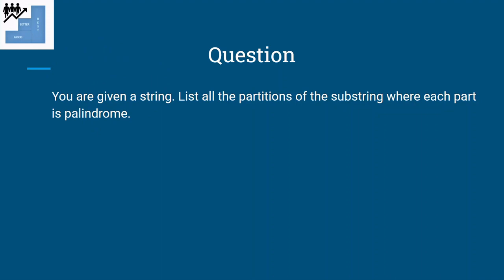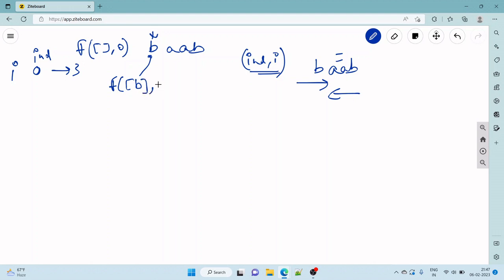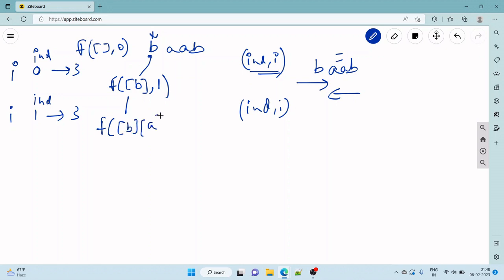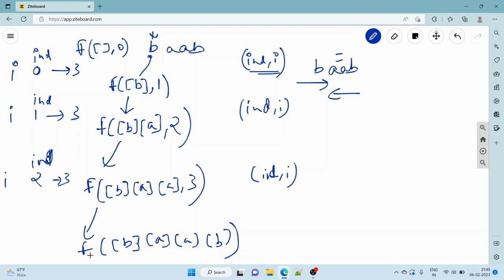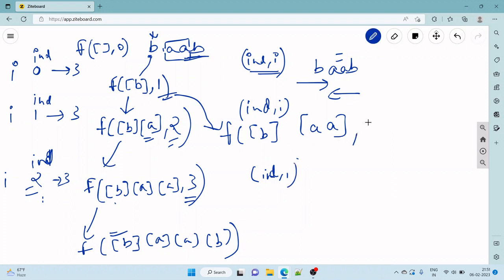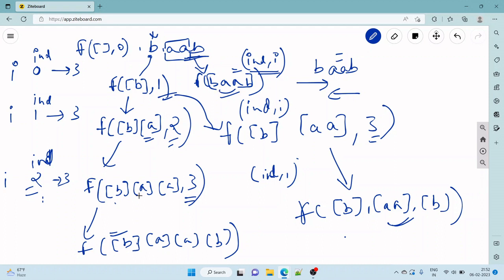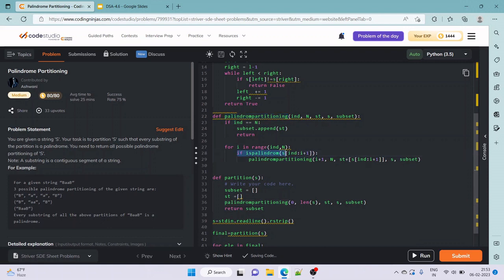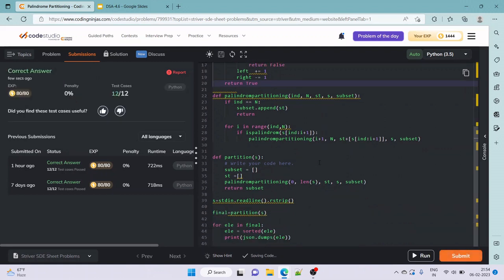DSA-4.6 (Palindrome Partitioning)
This video illustrates the use of recursion to create the palindrome partitions of the string.